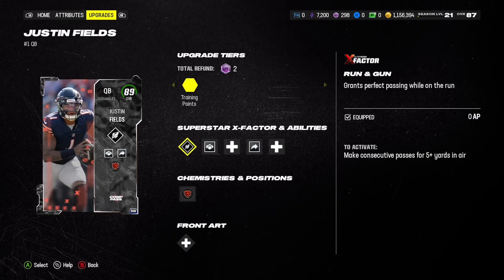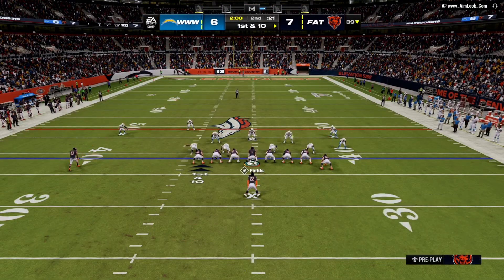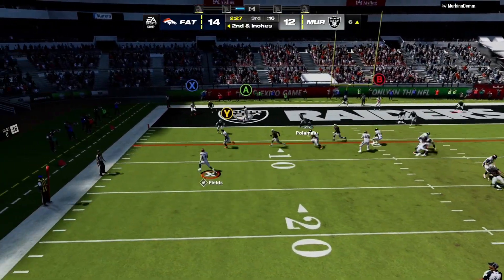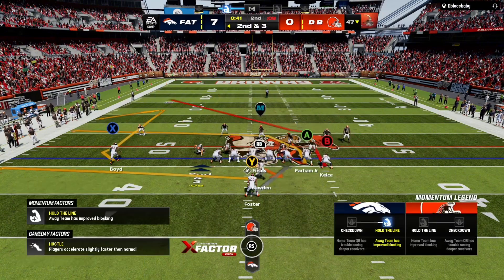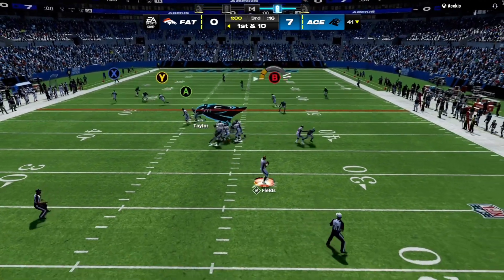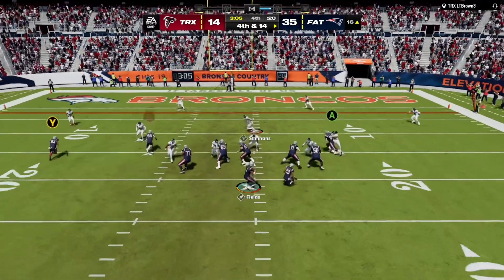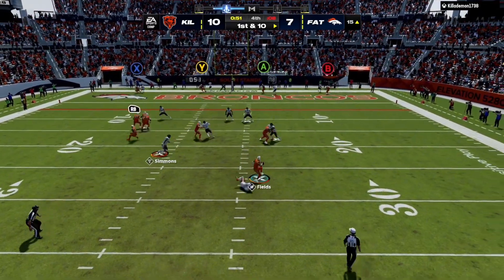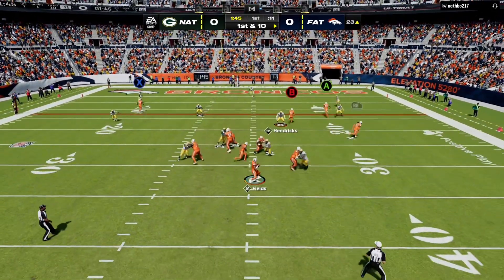The Best Quarterback in Madden 24!(Justin Fields Gameplay)